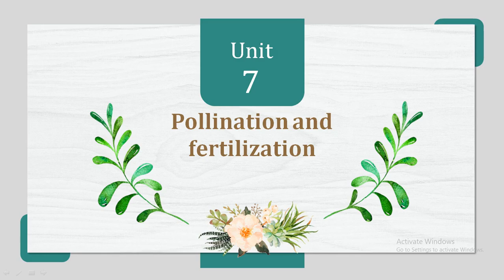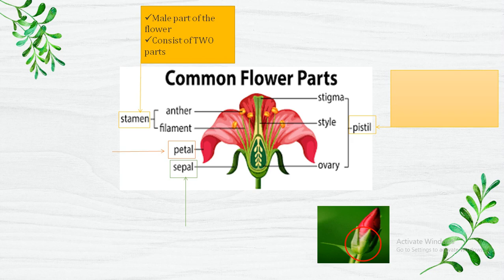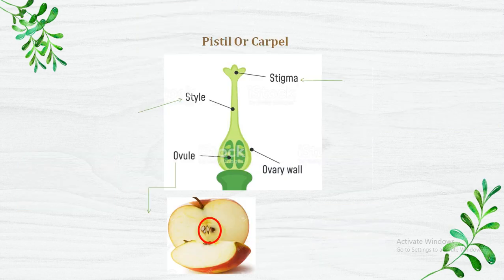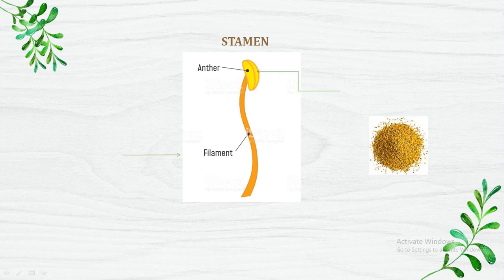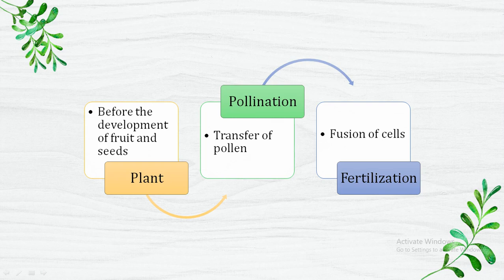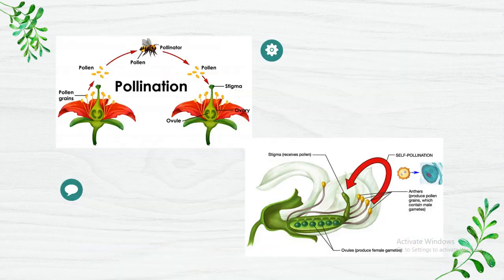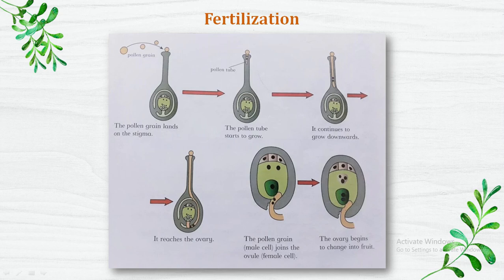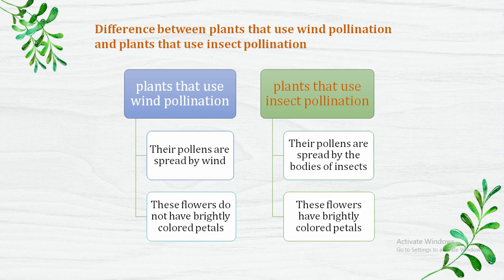Grade IV SCI - Unit 7 Pollination and Fertilization